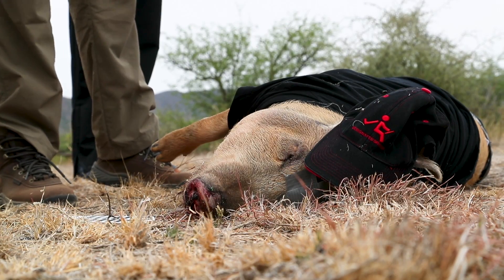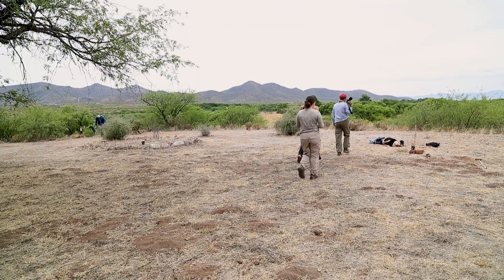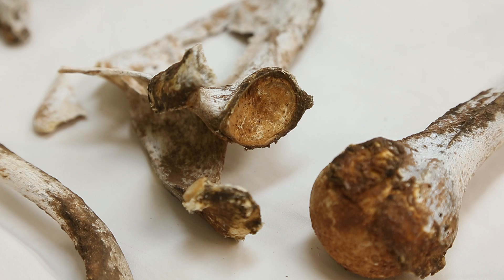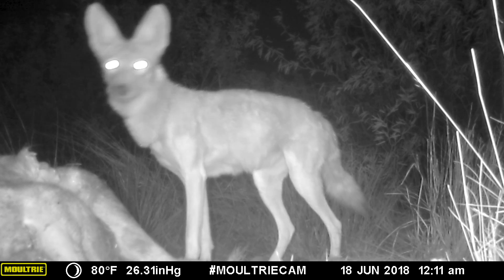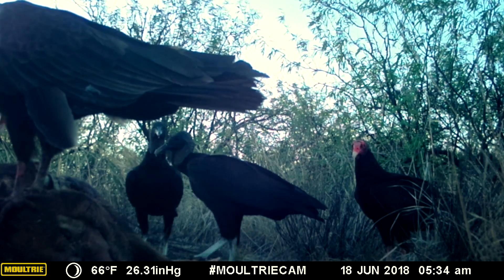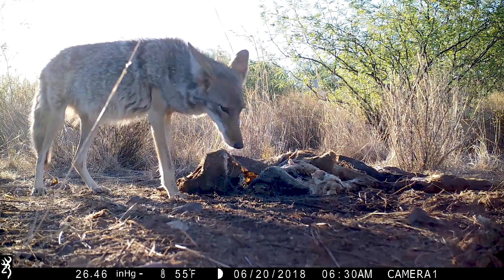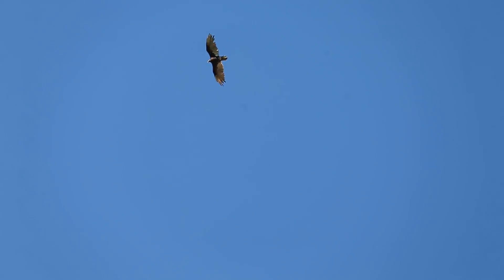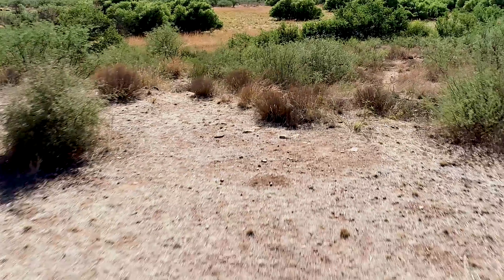What dead pigs can teach us about missing bodies in the Arizona desert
Dead pigs dressed up as migrants in the Arizona desert help show researchers what happens to the bodies of migrants who die crossing the U.S.-Mexico border.